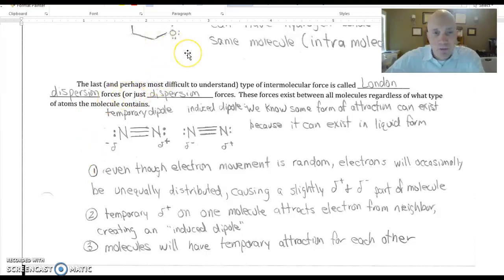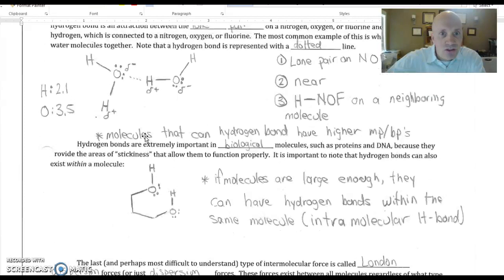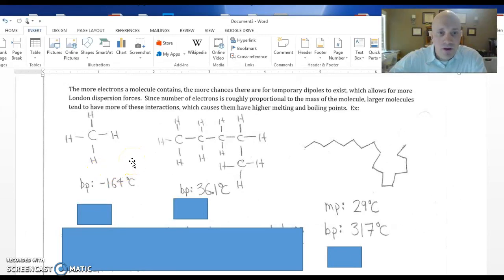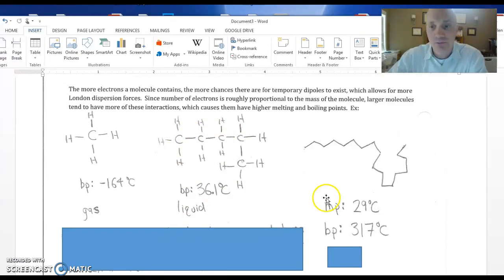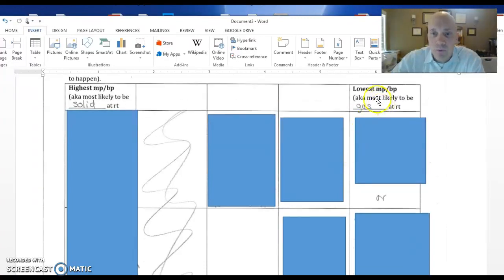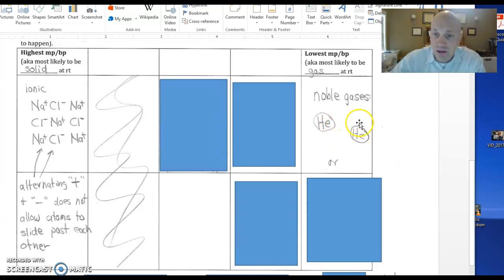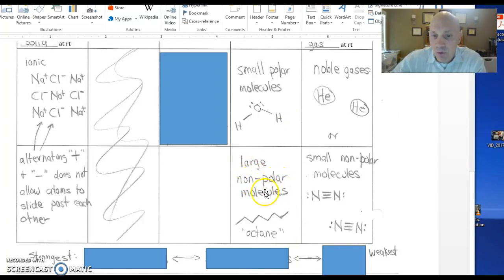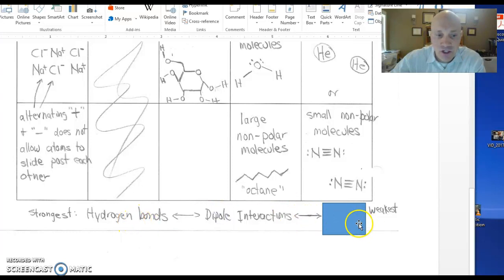London Dispersion Forces